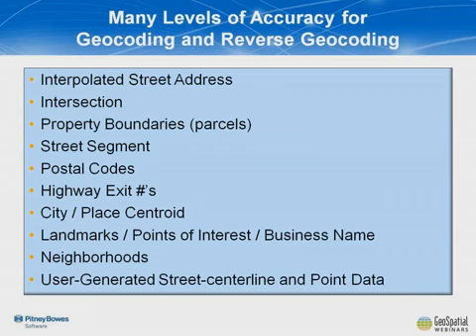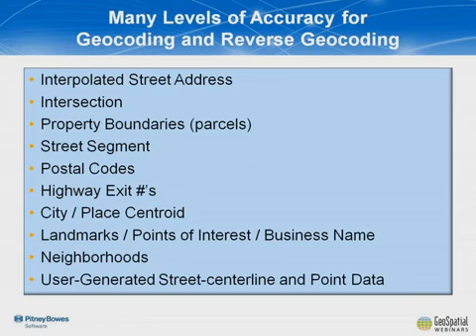Reverse Geocoding and Social Network Apps clip18